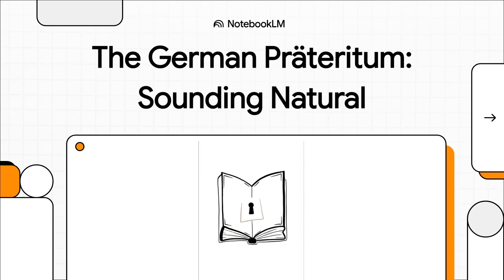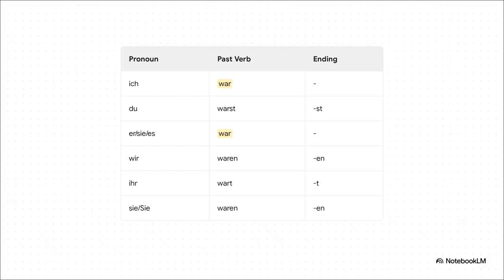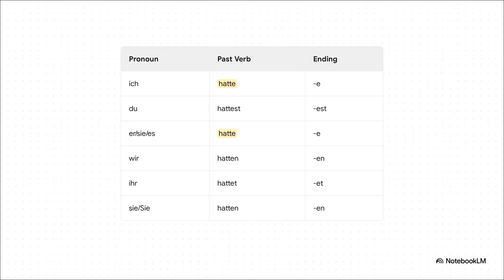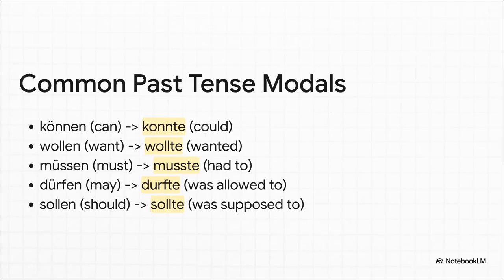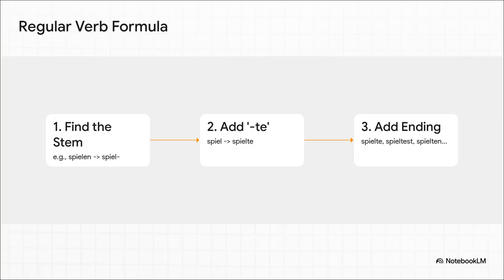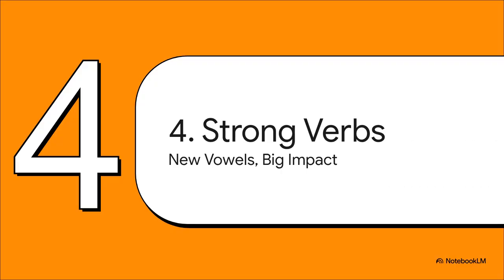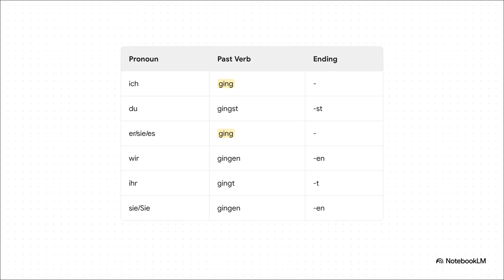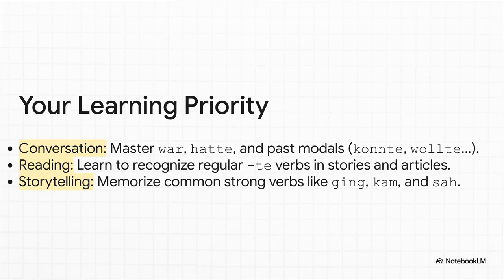Lesson 10 : German Past Tense Made Easy – Präteritum Explained!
In Lesson 10, we unlock the Simple Past tense (Präteritum) — the form used for telling stories, writing reports, and for key verbs like sein, haben, and the modal verbs.

In this lesson, you’ll learn:

The past forms of “sein” (war-) and “haben” (hatt-)

How to form regular verbs in the past using -te endings (like spielte, lernte)

How irregular verbs change their stem vowels (like ging, kam, gab)

How to use modal verbs in the past (like konnte, wollte, musste)

The difference between Präteritum (used in writing & with war/hatte) vs. Perfekt (used in spoken German)

✍️ Practice included: translate sentences like “We were in Germany” and “They were allowed to watch TV” into German.

By the end, you’ll be able to describe past events with confidence using German’s narrative past tense.